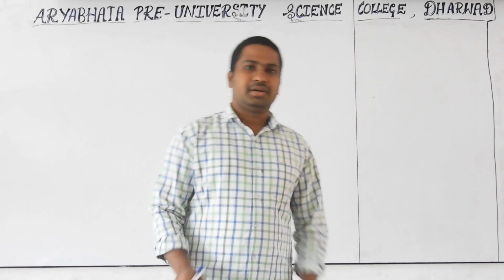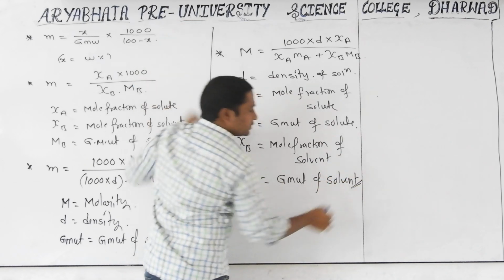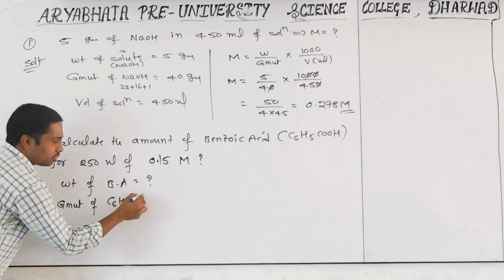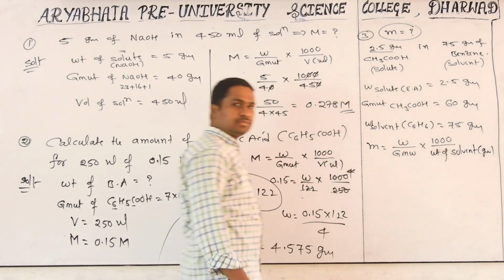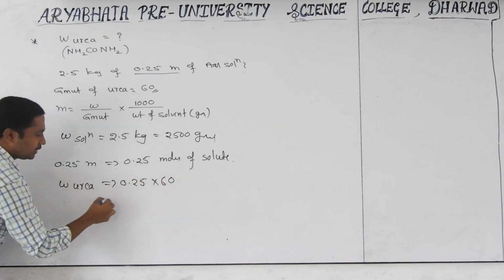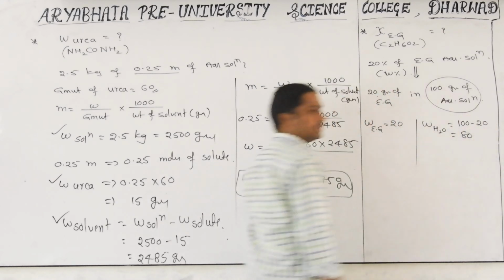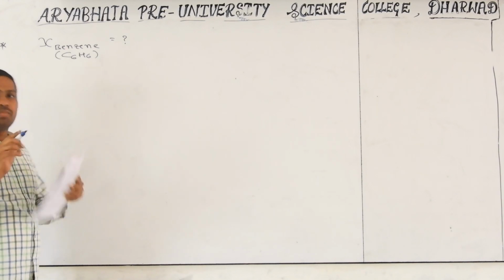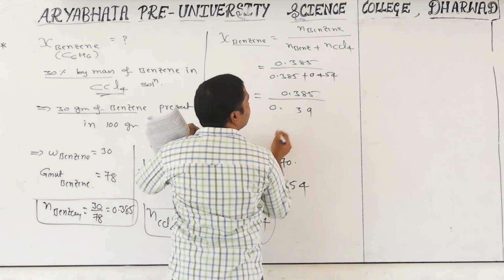Konnurs Aryabhata theory classes Prof Nageswara Rao Sir SOLUTIONS 5